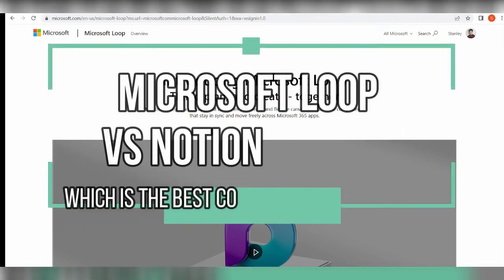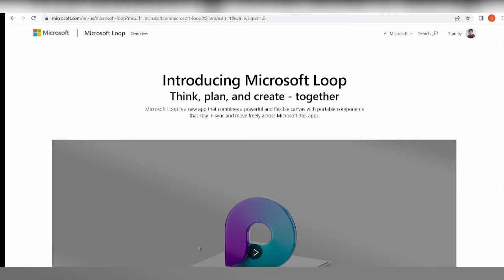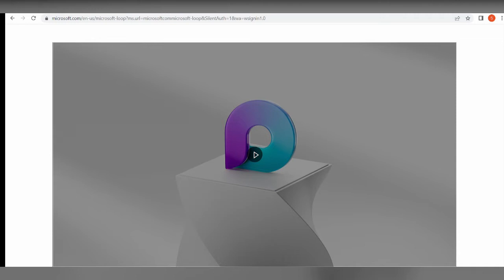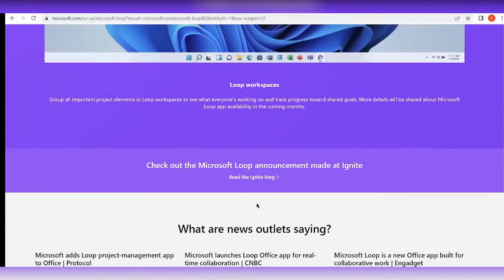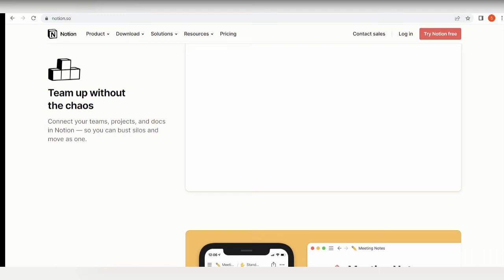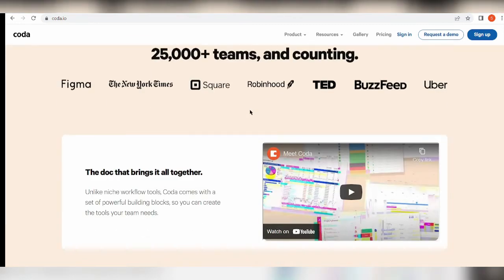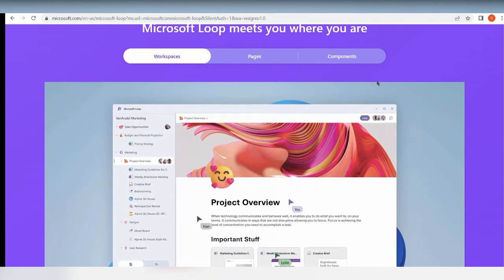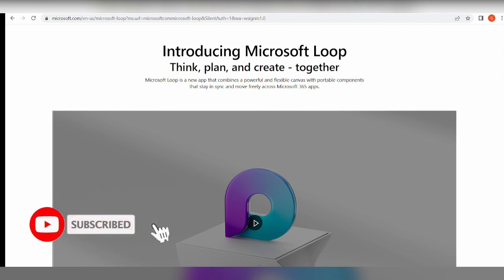Microsoft Loop vs Notion vs Coda - Which Is The Best Collaboration Platform?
This comparison video will discuss each platform's pricing, features, and tools that will enable productive collaboration within your team, which will help for the success of your projects.